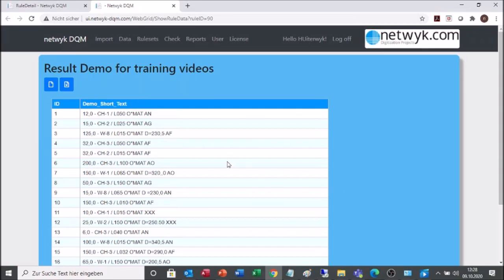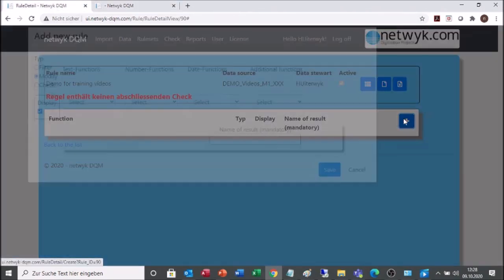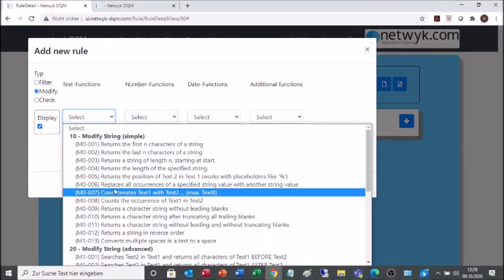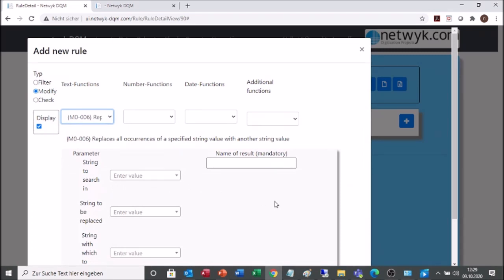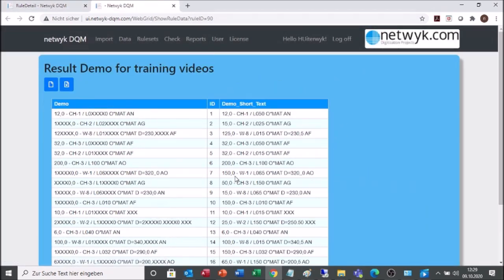netwykDQM Training Videos: Function (M0-006)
Function (M0-006):
Replaces all occurrences of a specified string value with another string value